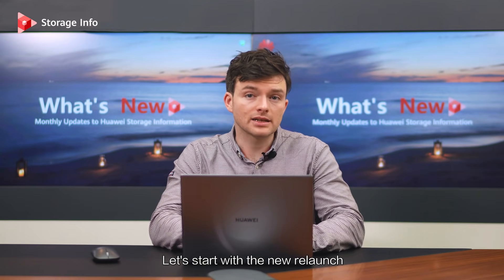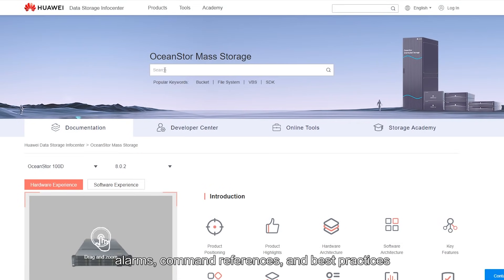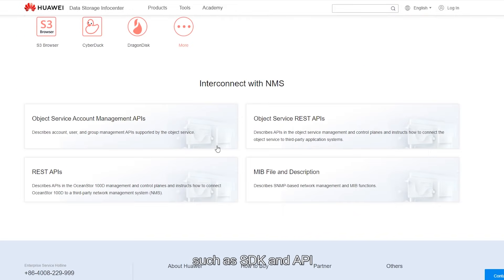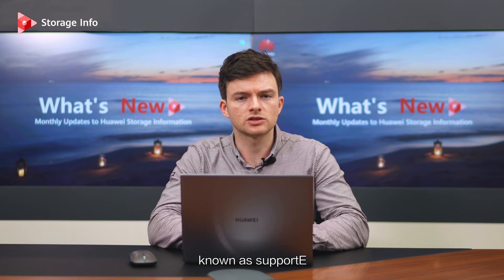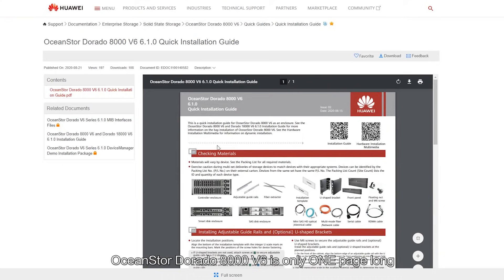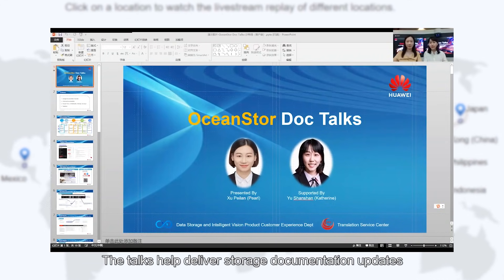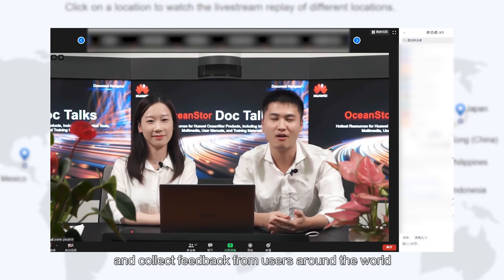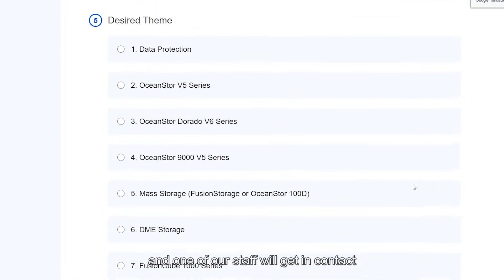HUAWEI STORAGE INFO TV - What's New (Issue 1)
What's New# Latest updates of Huawei storage product features, documents, tools, and storage knowledge.